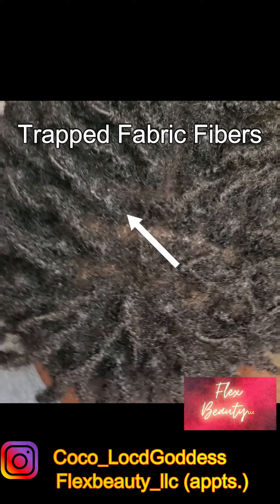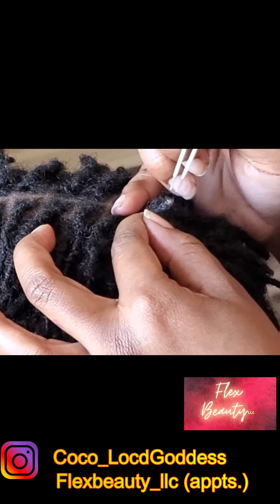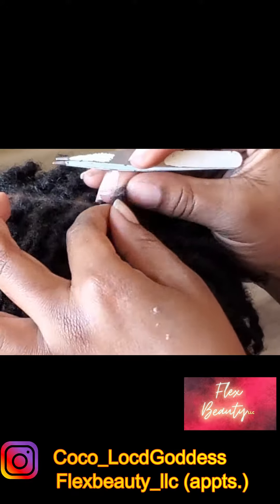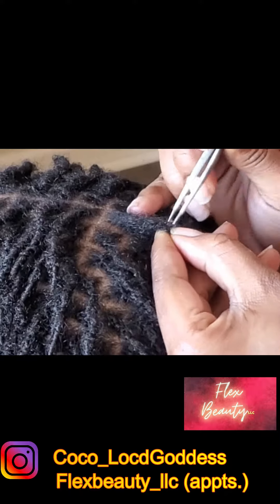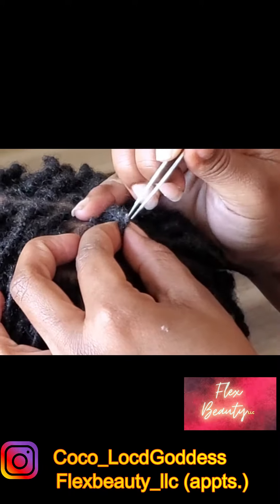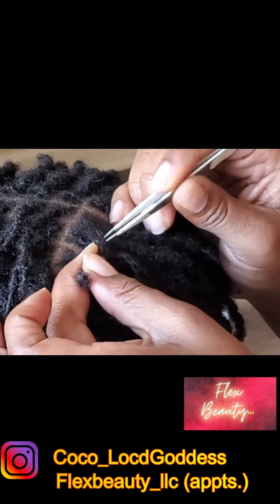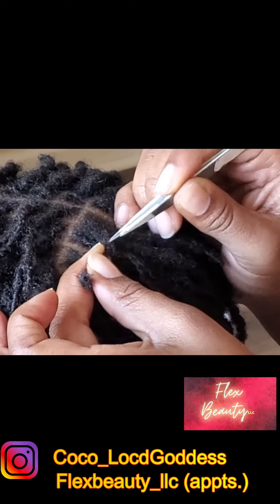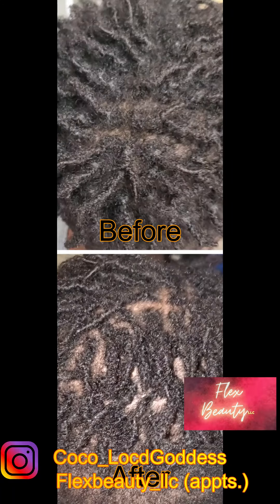A litte Loc restoration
After several Apple Cider vinegar rinses,( believing this was a product build up) the white spot just wouldn't go away. So after talking  further with him and finding out that he had be laying on a wool blanket, I concluded there must be fabric fibers stuck in the hair. It's so satisfying!